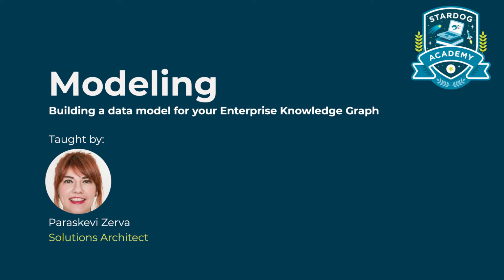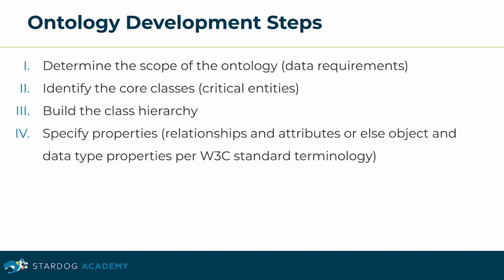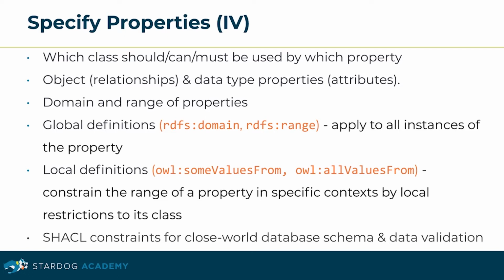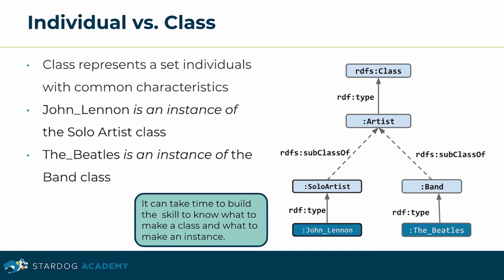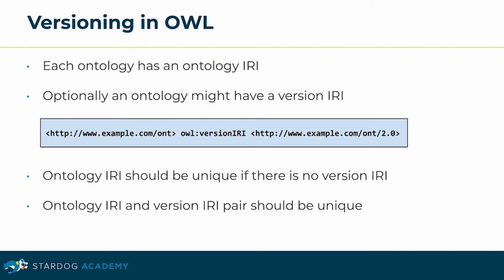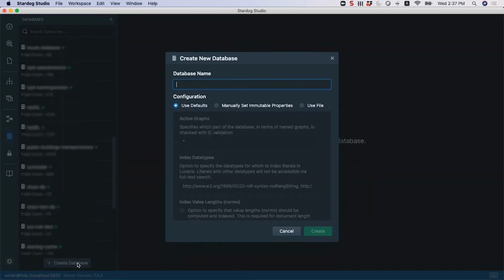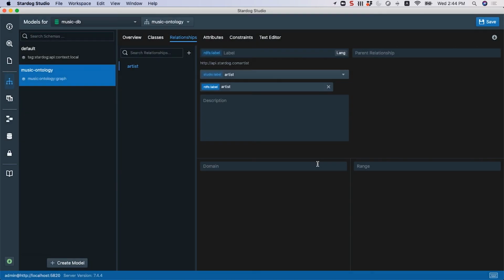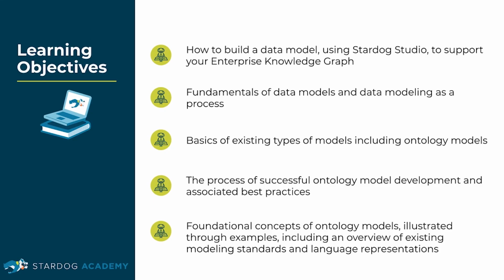Stardog Academy Fundamentals: Modeling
This beginner-level training teaches the basics of successful data modeling for developing an Enterprise Knowledge Graph. Learn about the various types of data models used across the graph domain with a specific focus on ontology models, a particular model type frequently used in knowledge graph development. Review the step-by-step process of model development and learn the practical considerations for ontology development, including use of naming scheme, ontology modularity, and versioning, and testing and debugging. Put it all into practice by learning about existing model development tools, editors, and demo how to build an ontology model using the Models Editor in Stardog Studio.